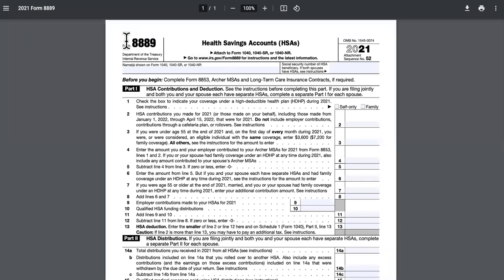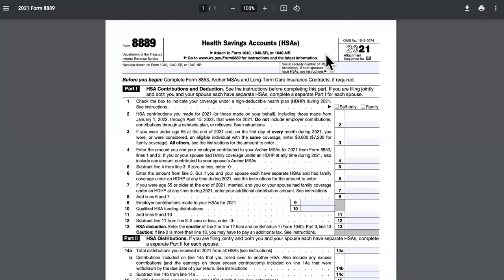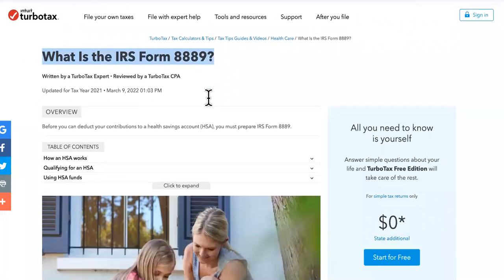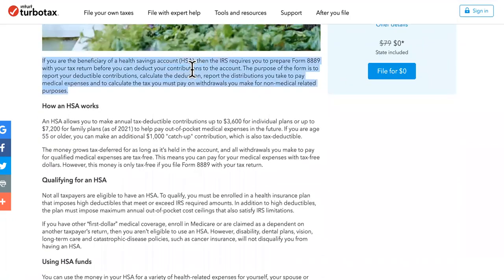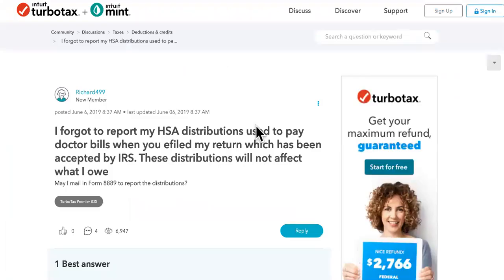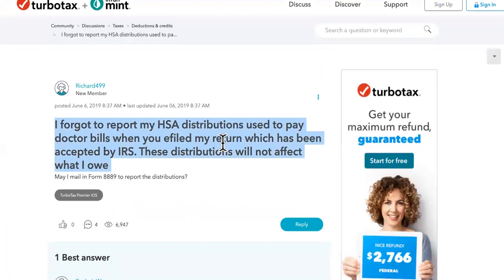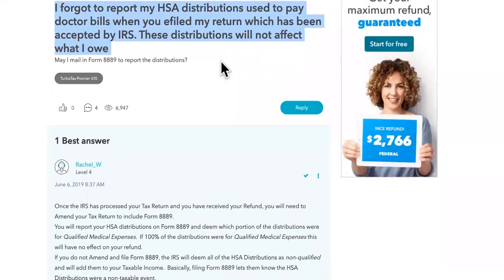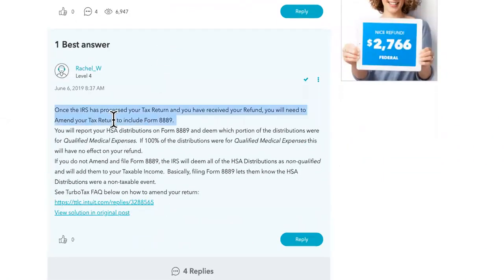2022 TAX REFUND DELAYED LONGER BECAUSE YOU FORGOT IRS Form 8889!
Refund Still Processing Could Be DUE To IRS Form 8889!